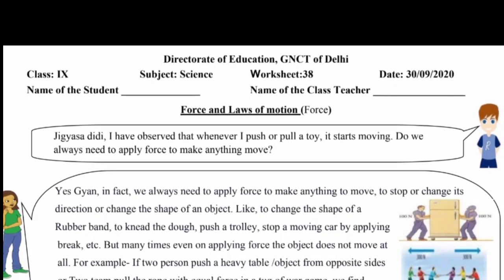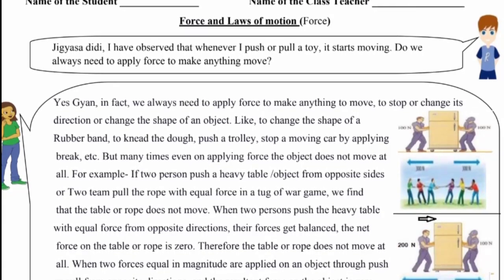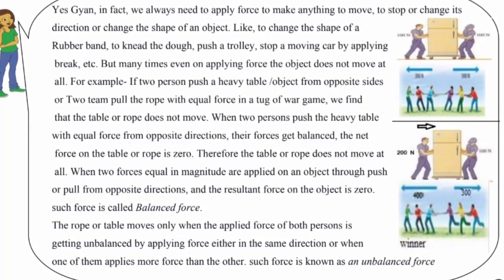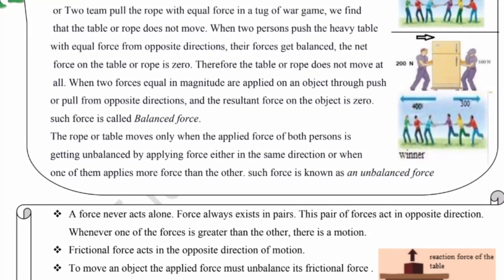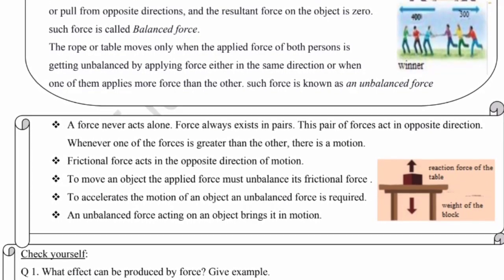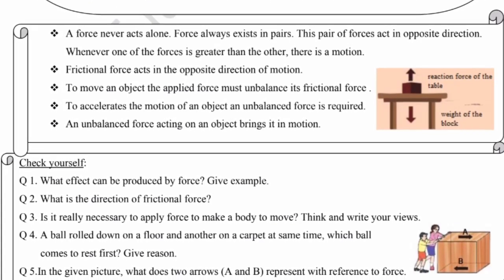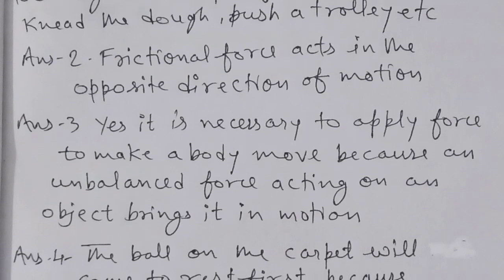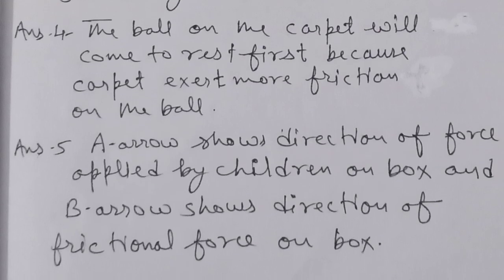Force and laws of motion | Science class-9 | Solution of DOE Science Worksheet-38